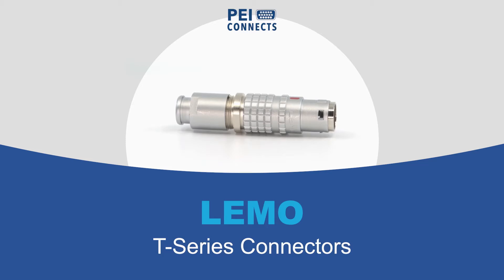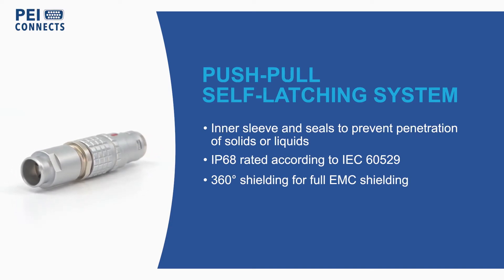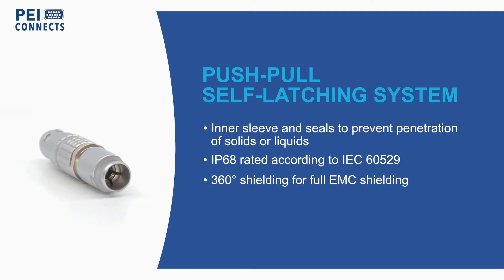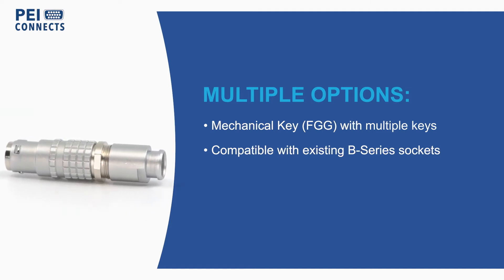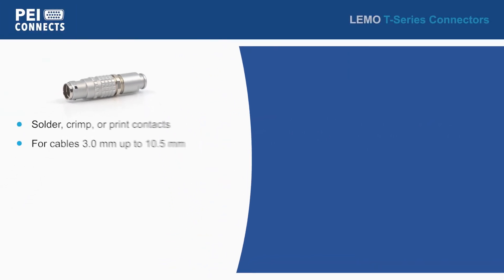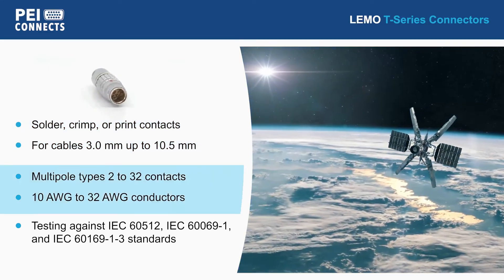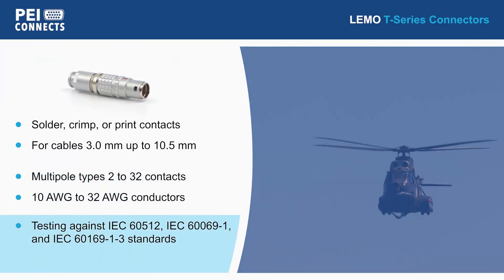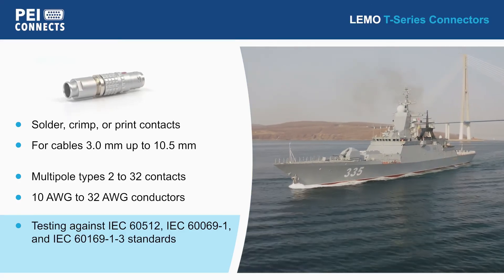LEMO T Series Connectors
LEMO T Series watertight connectors offer durable construction in a package specifically designed for outdoor applications.